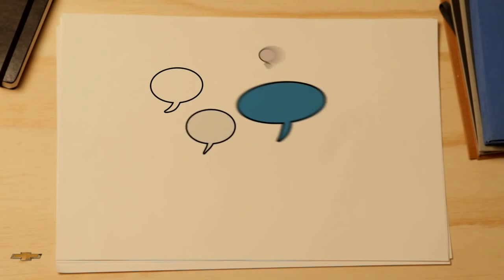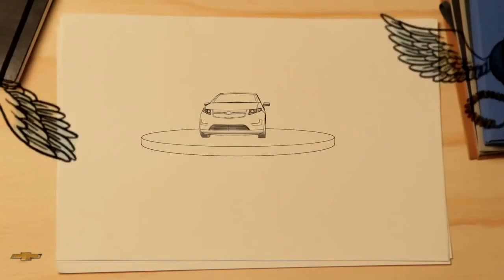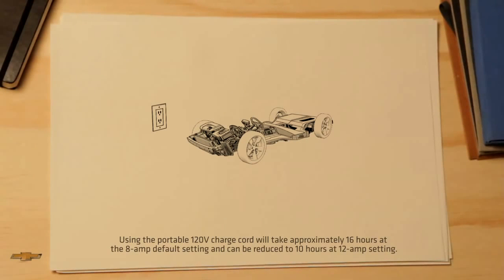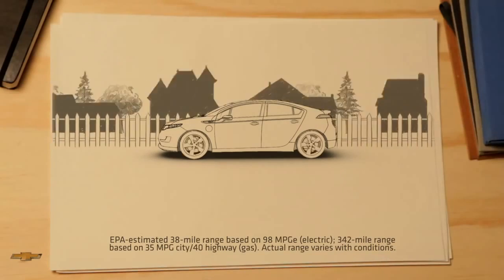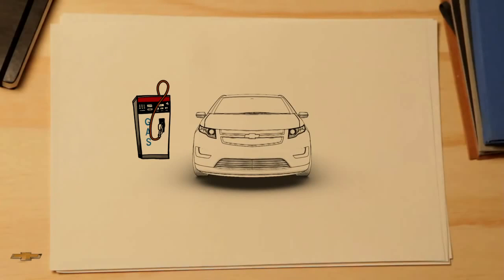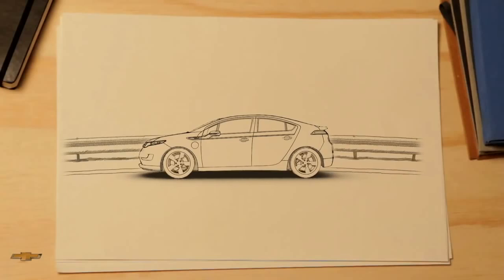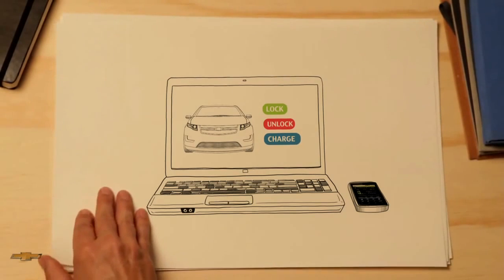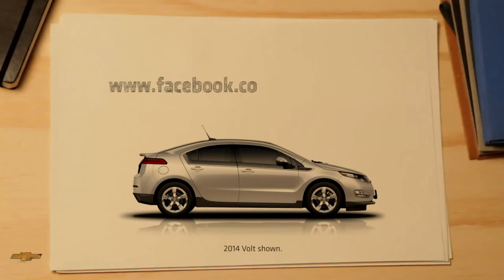Chevrolet Volt - How it Works